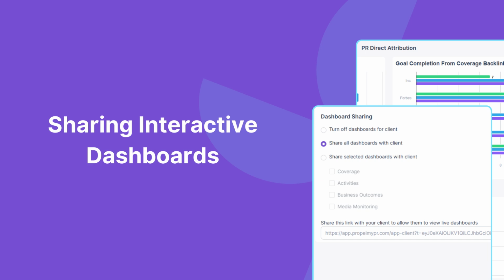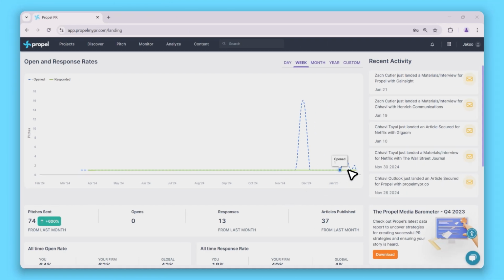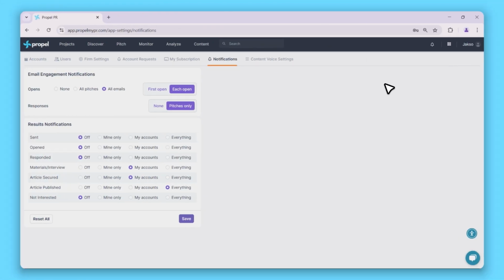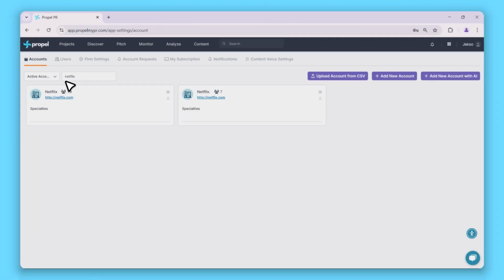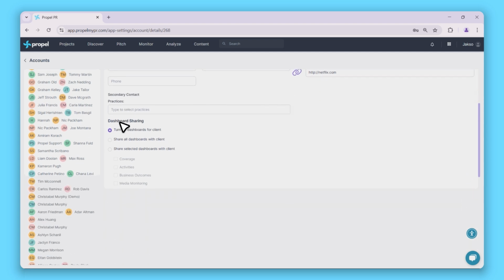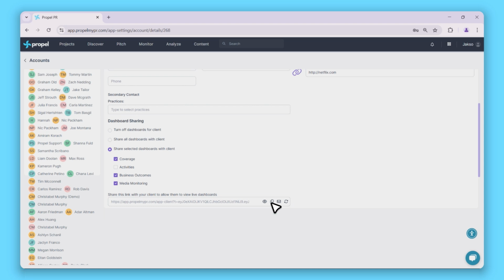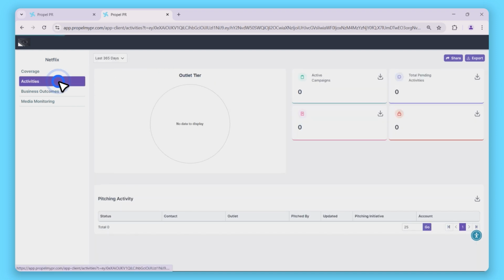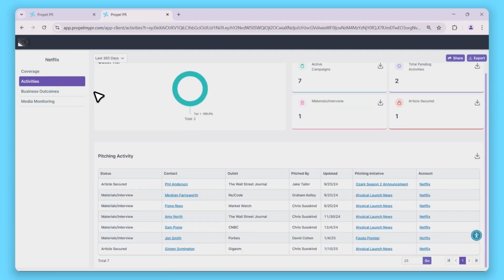How to Share Propel Dashboards With Clients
Want to seamlessly share key PR insights with your team or stakeholders? In this quick tutorial, we’ll show you how to share dashboards in Propel, making collaboration easier than ever!

🔹 Steps Covered in This Video:
✔ Click on your profile in the Propel dashboard
✔ Navigate to Settings → Accounts
✔ Go to "Dashboard Sharing" under Basics
✔ Select which dashboards to share (Coverage, Activities, Business Outcomes, Media Monitoring)
✔ Click 'Save' and share the link